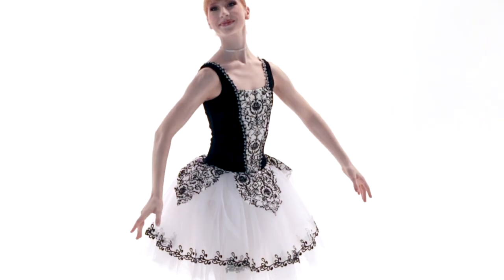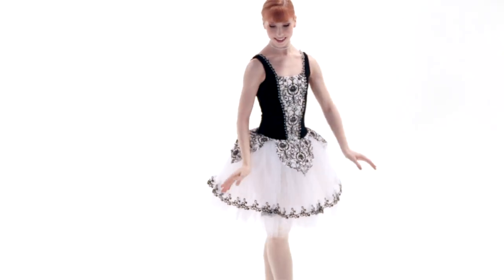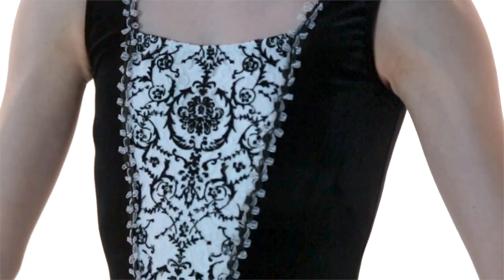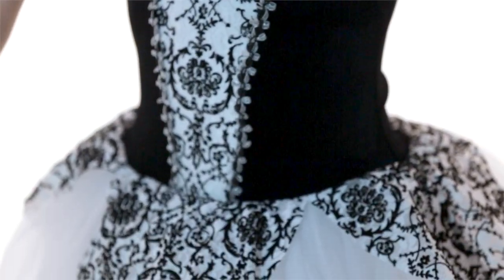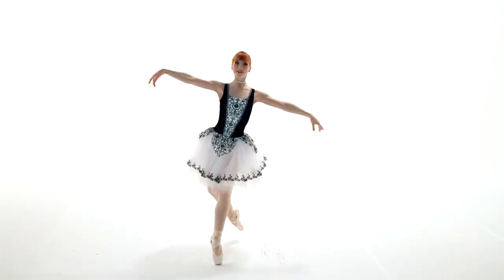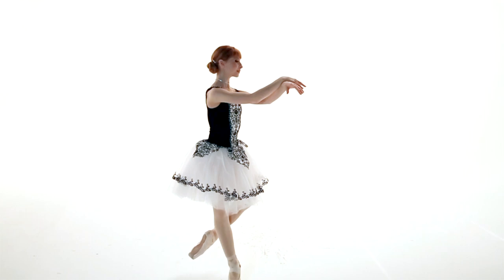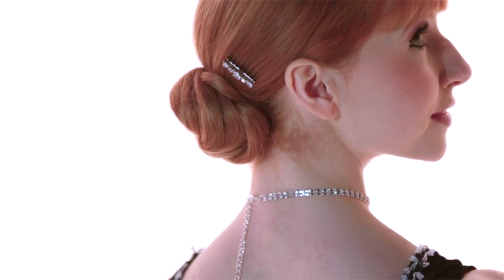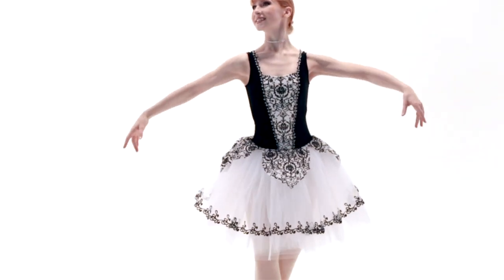Music of the Night | RC17065 | Revolution Costume Collection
Stretch velvet leotard has a front and back spandex inset with floral flocked lace overlay and trim. Skirt is layers of tulle with trim detail under floral flocked lace.

Includes rhinestone hair comb, necklace, hanger, and garment bag.